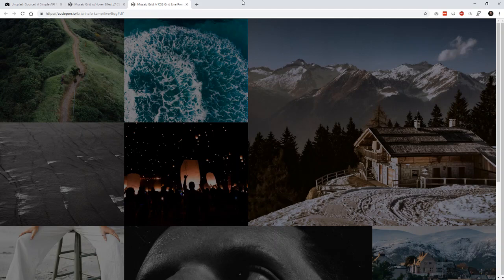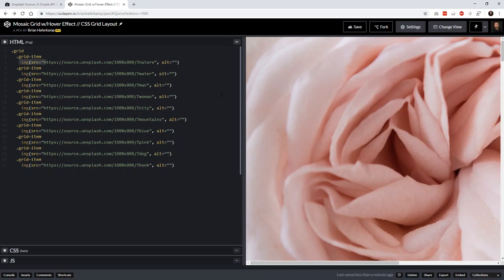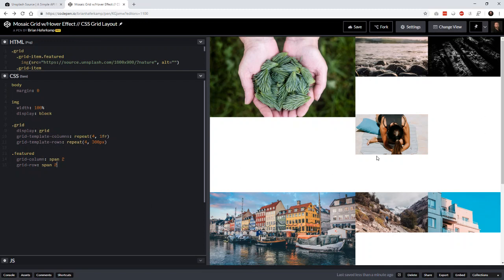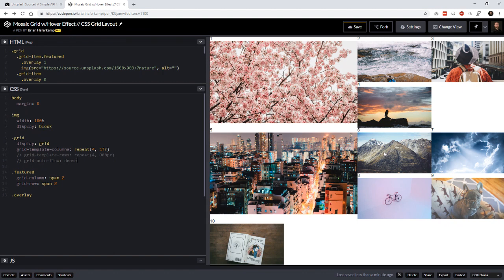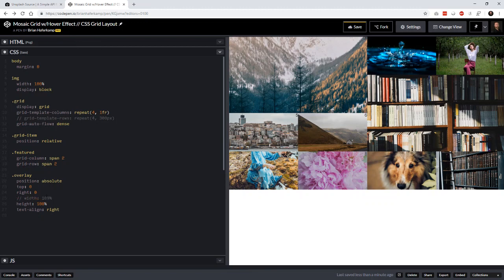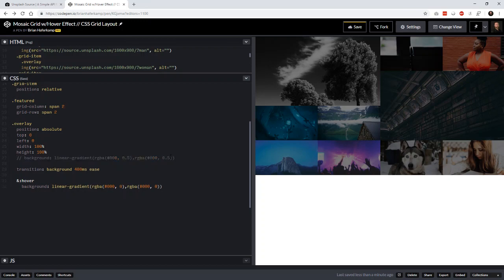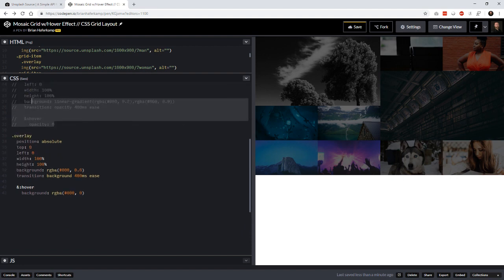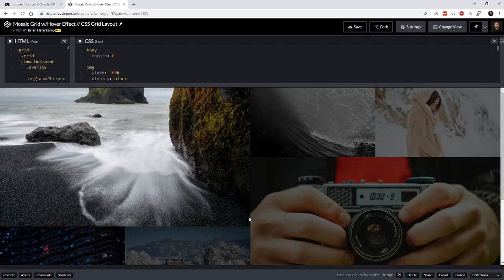Mosaic Grid Using CSS Grid Layout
Learn how to create a mosaic grid using CSS Grid Layout. I've also included a nice little hover effect and how to make the grid responsive. It's actually pretty easy. Give it a try!

Questions? Please leave them in the comments below.

Get notifications of new videos right to your inbox or the YouTube app.